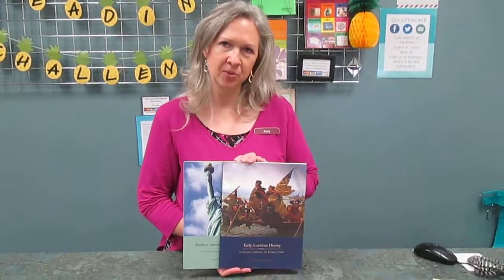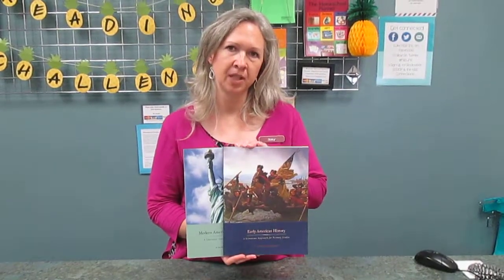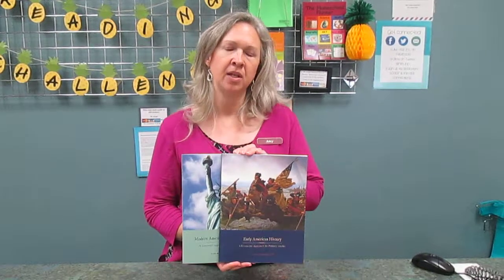Beautiful Feet Curriculum - HSB Bookstore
Learn more about what we carry and see our monthly specials/hours